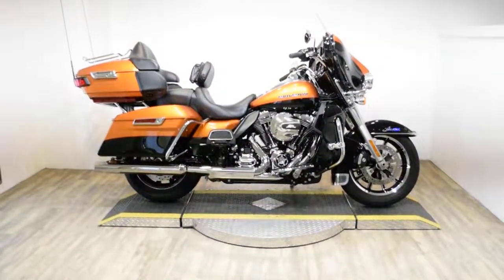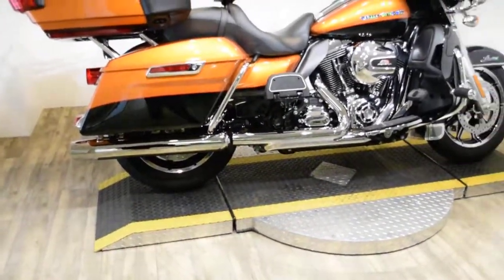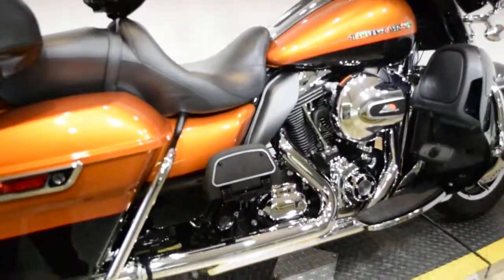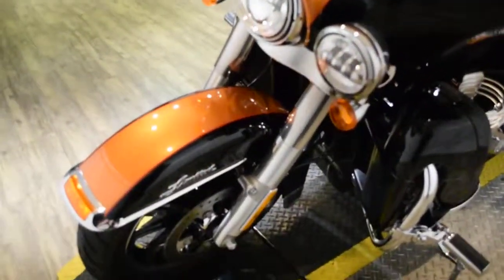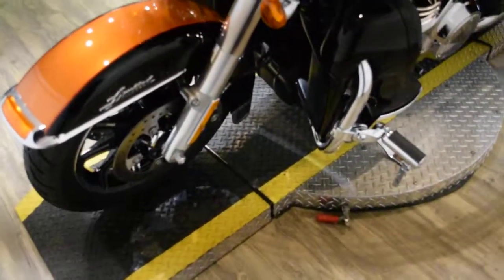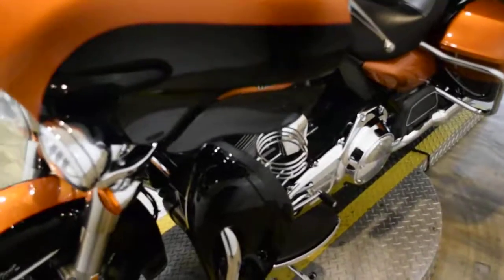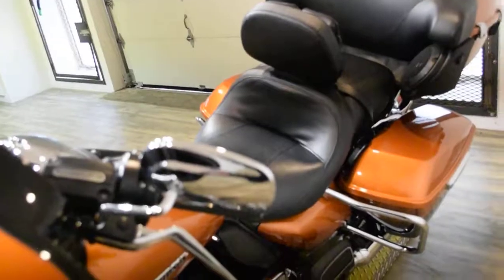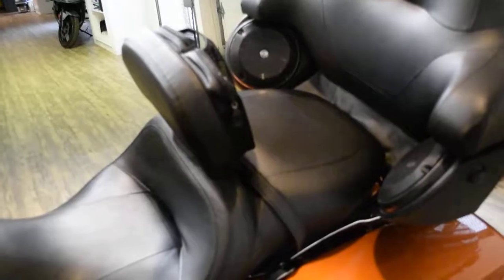2014 Harley-Davidson Ultra Limited | Used motorcycles for sale at Monster Powersport, Wauconda, IL